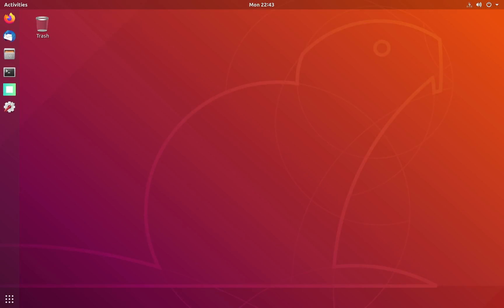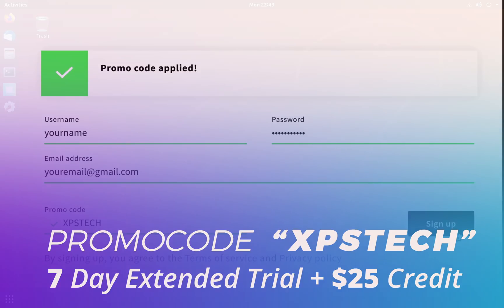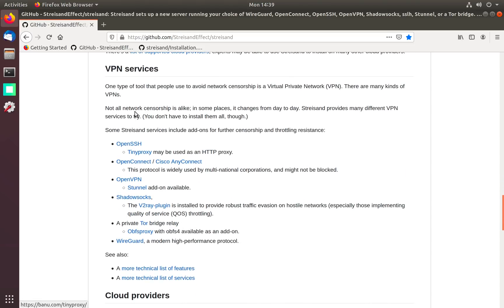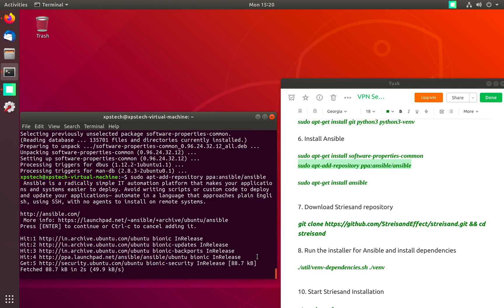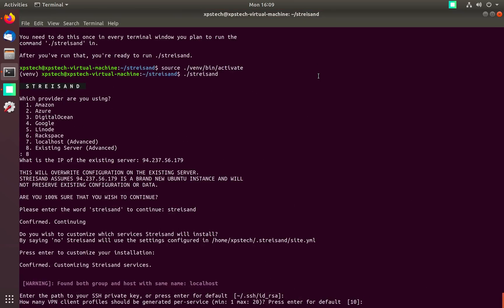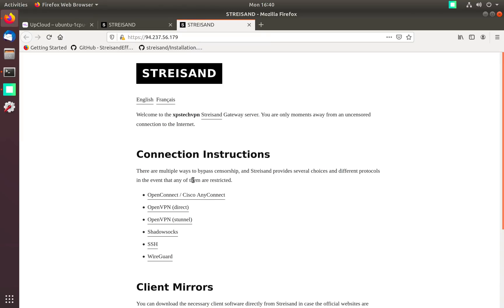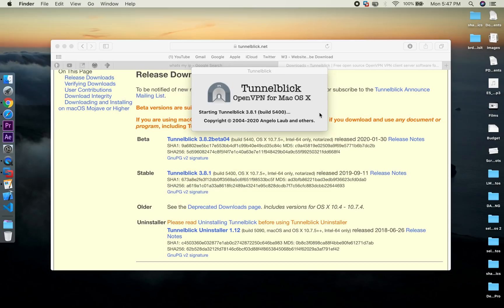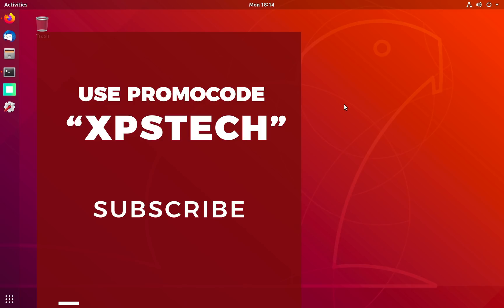COMPLETE GUIDE: HOW TO CREATE PERSONAL VPN SERVER [ WINDOWS / MAC OS / LINUX]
Hello Everyone! In todays video, i will show you how to quickly create your own personal VPN to  bypass any kind of internet censorship.

A VPN stands for Virtual Private Network. It is usually used by large organisation to securely connect to their organisation internal network using a public network like internet.  I am going to use Streisand tool to create VPN.

In this video, we will cover the topic in following parts
1. Introduction 00:27
2. Creating a VPS 02:24
3. Preparing for VPN installation 04:01
4. Streisand Installation 07:48
5. How to Connect to VPN
Windows  11:57
Mac OS 13:18
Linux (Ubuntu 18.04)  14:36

And Get 7 day extended trial period and $25 Credit if you continue beyond the trial period.